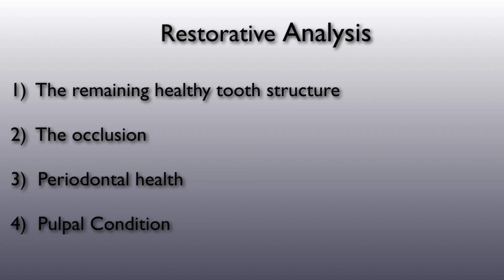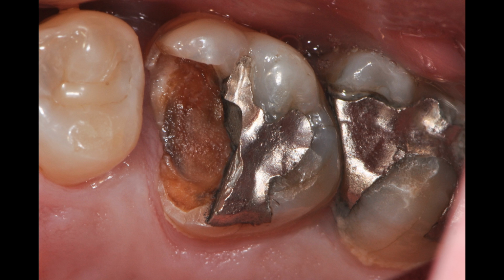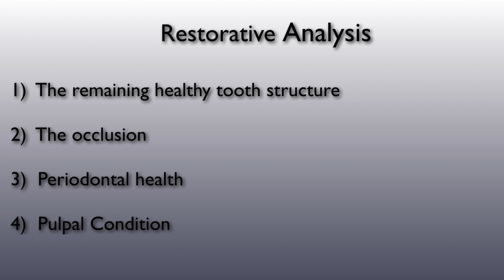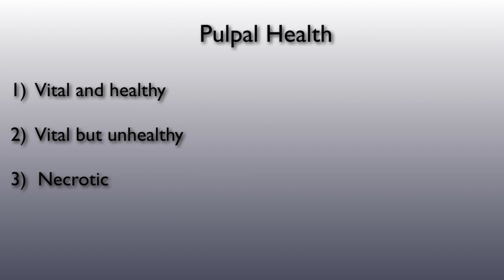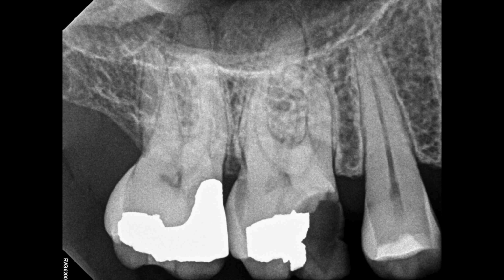Semi-Direct Composite Technique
This video is about Semi-Direct Composite Technique